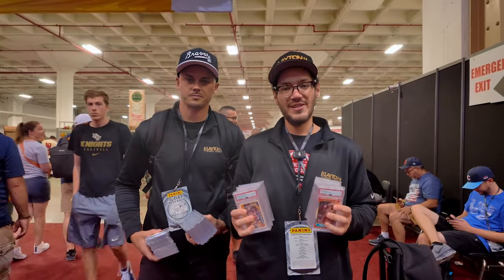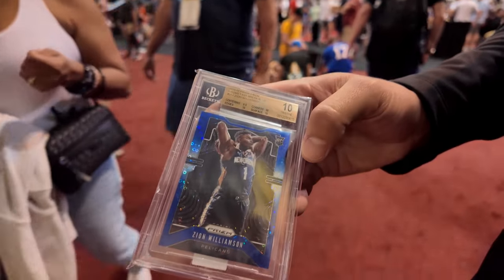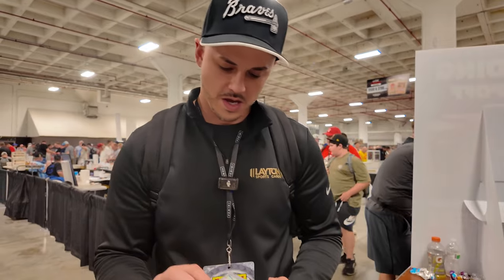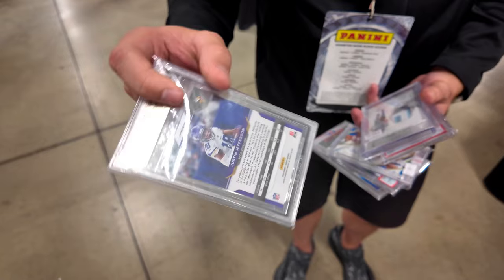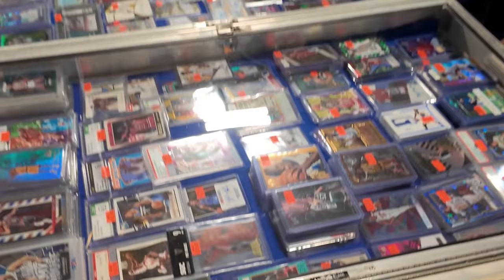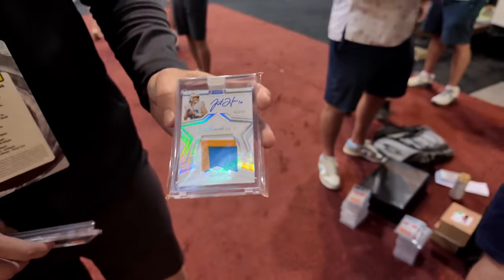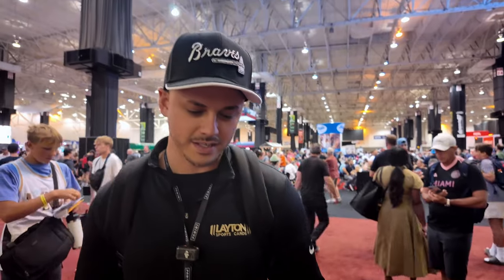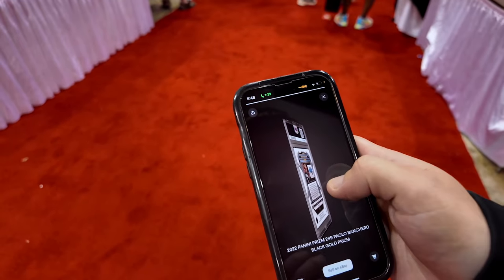DAY 3 OF THE NATIONAL WITH LAYTON SPORTS CARDS!